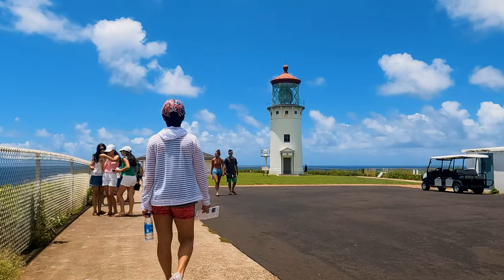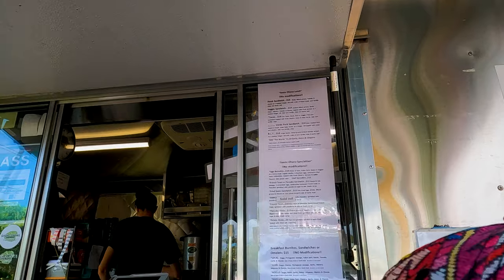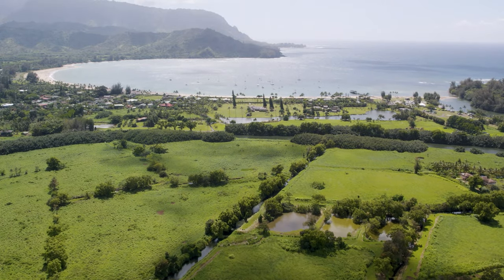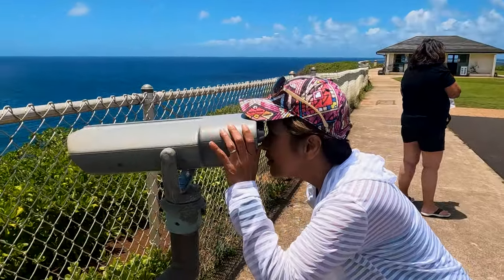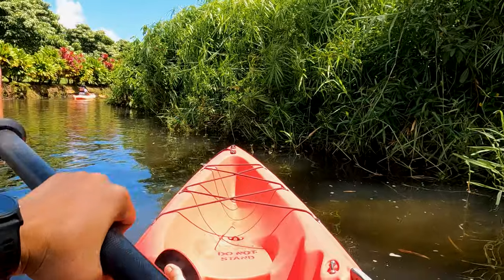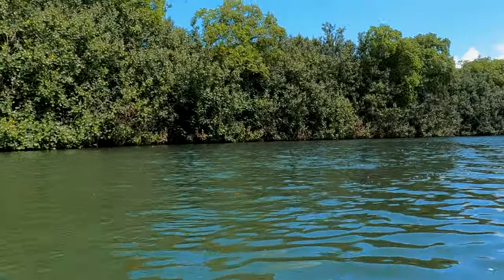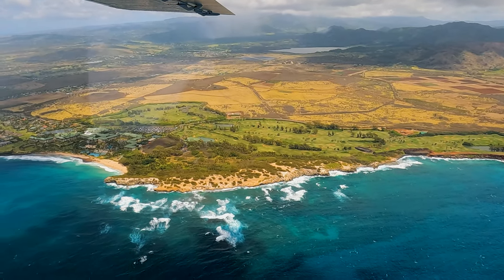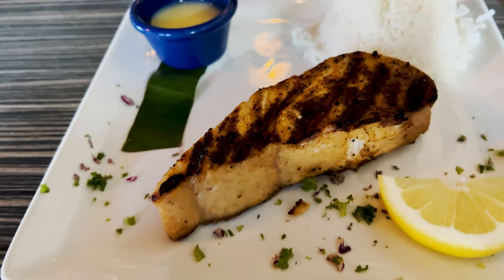Escape to Kauai's North Shore: A First-Time Traveler's Dream Destination in 2023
Aloha travelers, I will feature Kauai's North Shore's most incredible attractions for first-time travelers in this video. You haven't traveled to Kauai if you haven't been to the North Shore. Thank you very much.

chapters:
00:00 Intro
01:27 Where to Stay
01:46 Saenz Ohana Breakfast
02:20 Lookouts
03:22 Kilauea Lighthouse
04:25 Kilauea Cafe
04:57 Kayaking at Hanalei River
06:41 Visit the Town of Hanalei
07:33 See Kauai From Above
08:38 The Dolphin
09:24 Outro